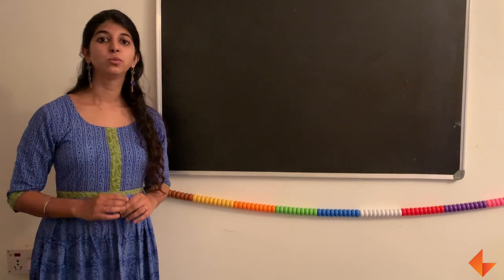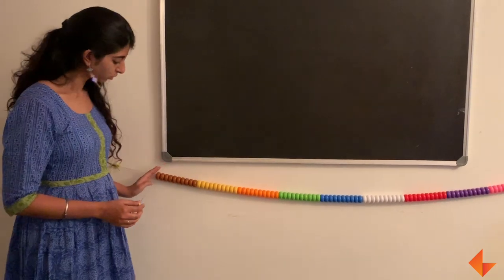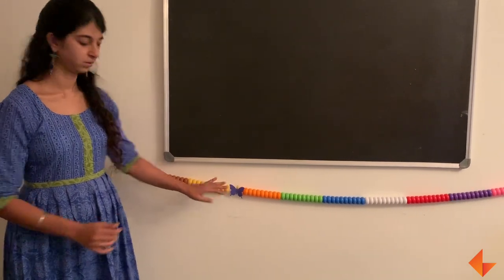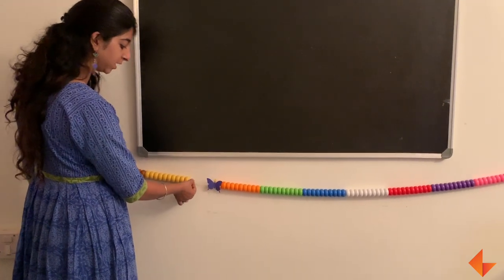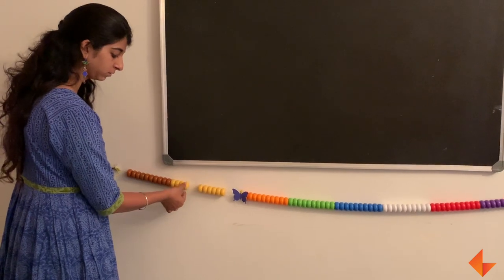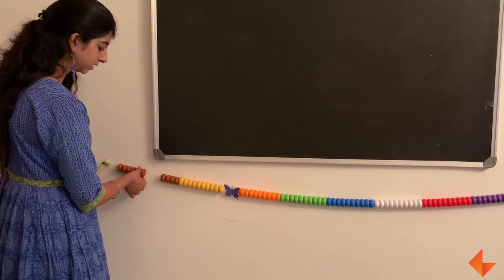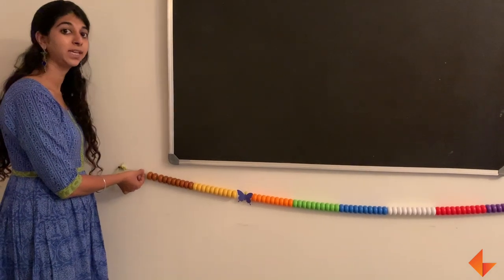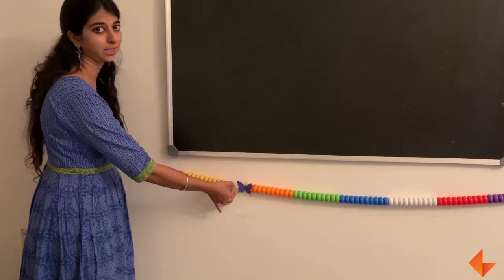Backward counting 20 to 0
Watch the video to teach your children to count backwards from 20 to 0